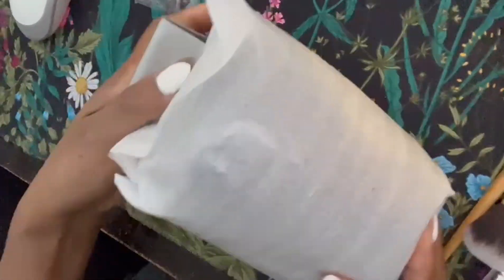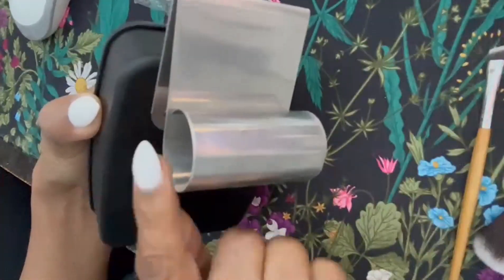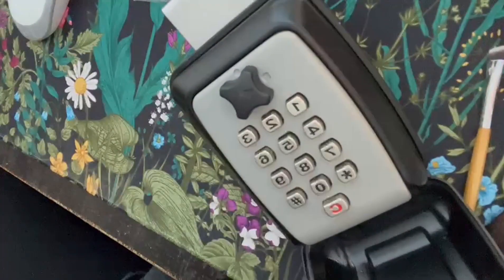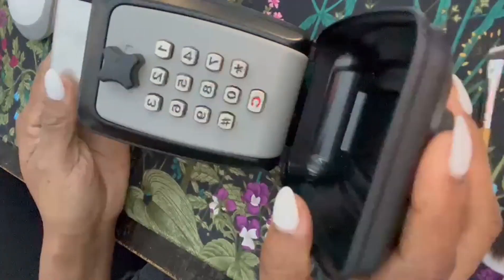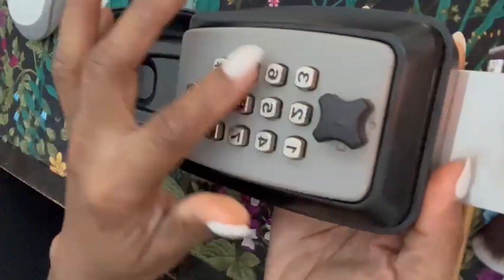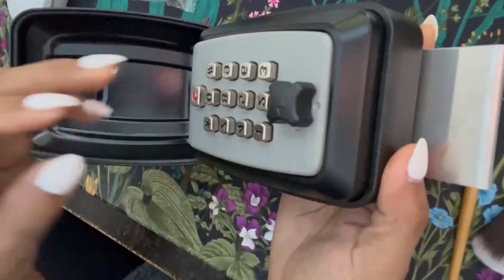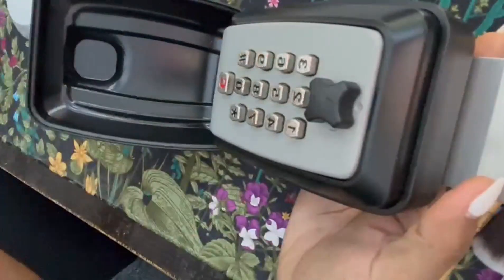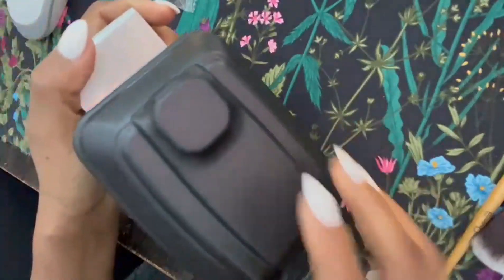LAB Automation Car Window Lock Box – Punch Button Key Lock Box for Car Keys Review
✅ Current Price & More Info (US)